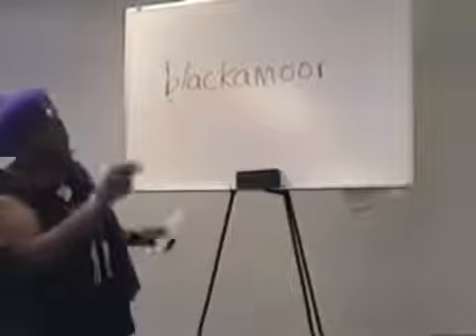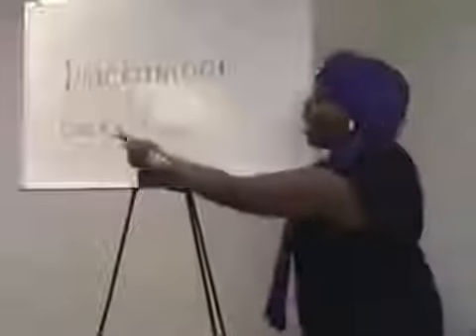Dr Yaffa Bey How To Use The Dictionary Chicago